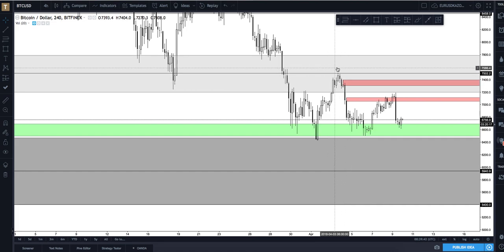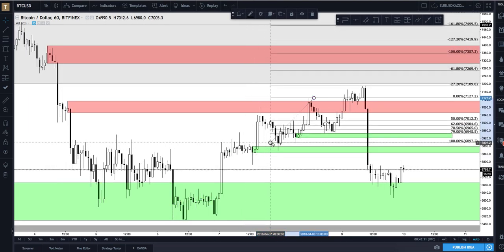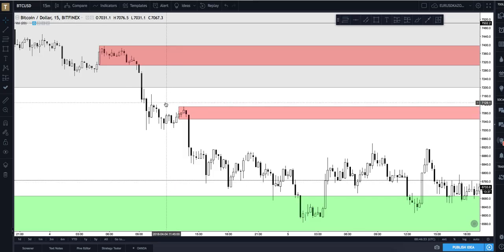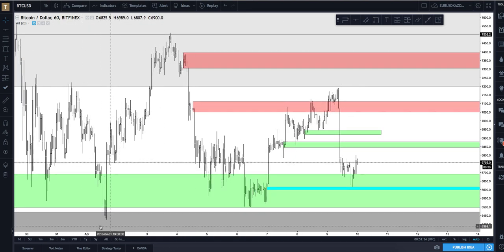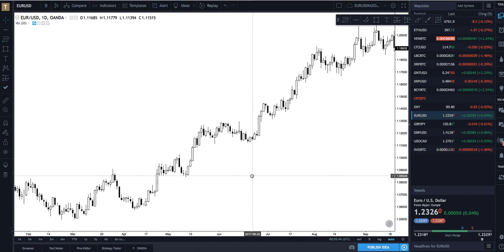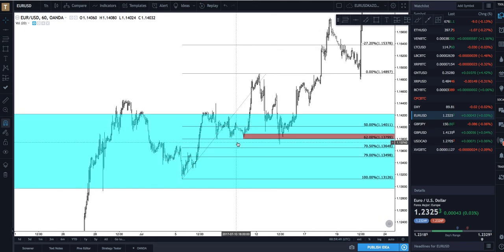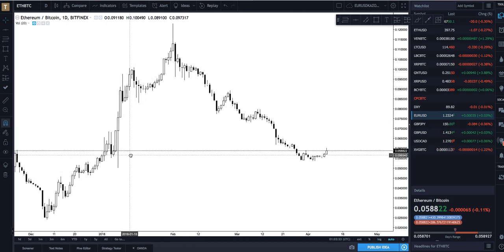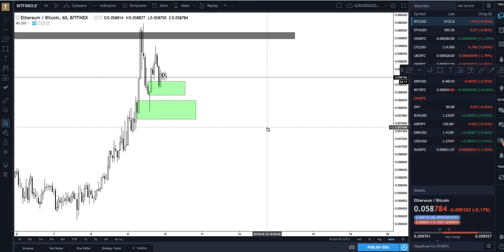Trader Mayne | Market Breakdown | Apr 9, 2018 Pt 2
Order Block concept belongs @I_Am_ICT AKA Michael J. Huddleston. All of this content is taught for free on his Youtube channel, check it out here

Cryptocurrency market breakdown and some technical analysis tips from Trader Mayne.